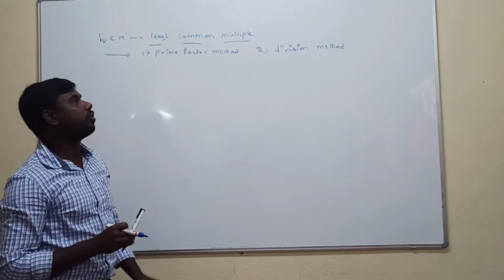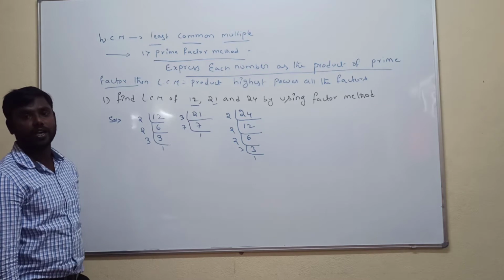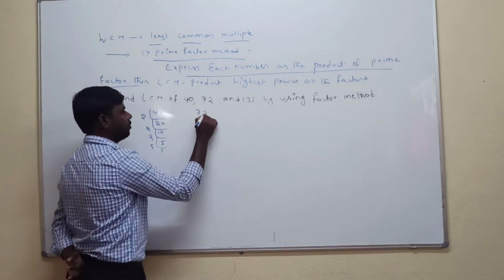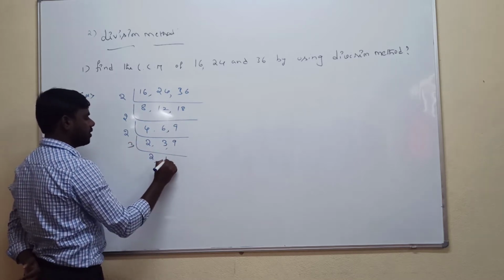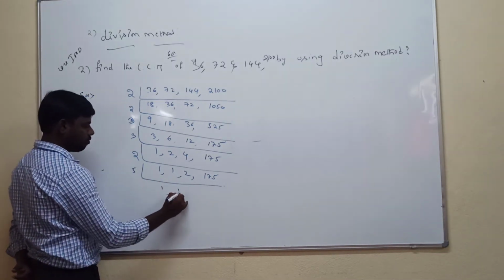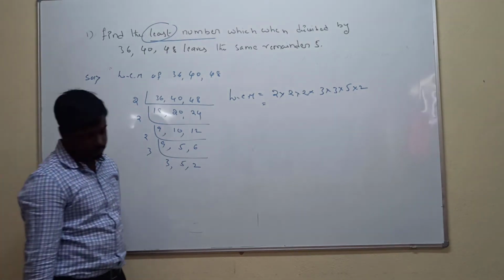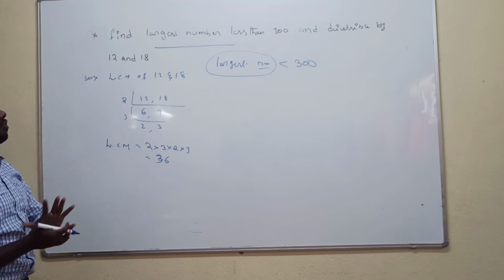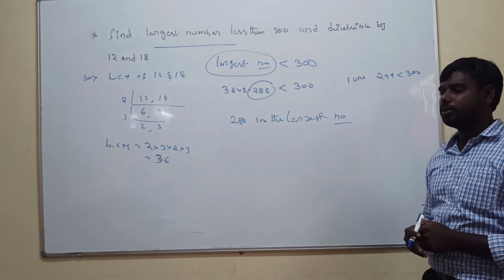how to find the LCM by using prime factor and division method